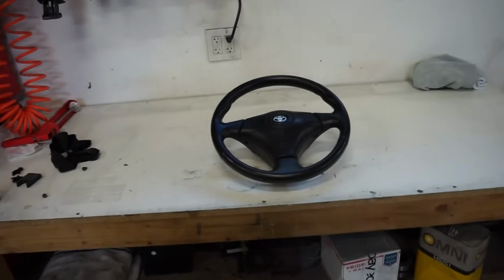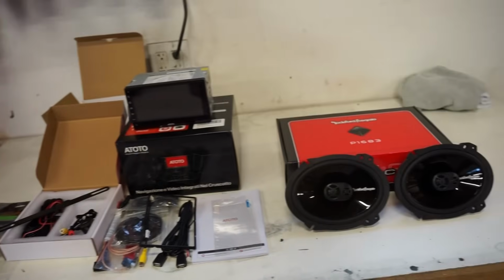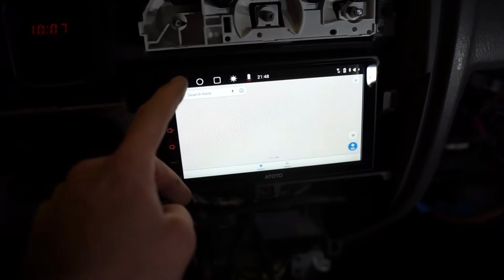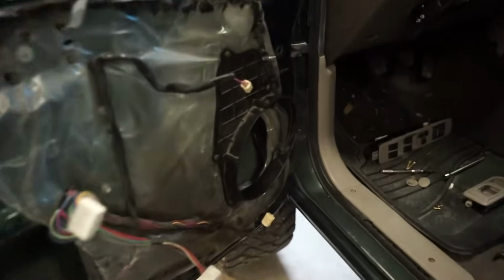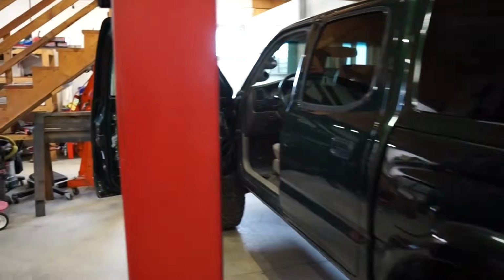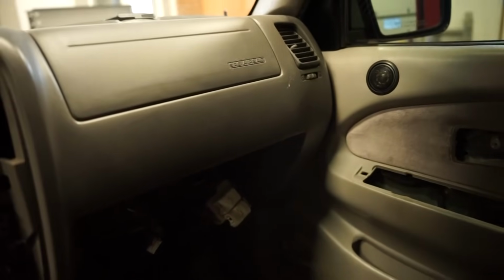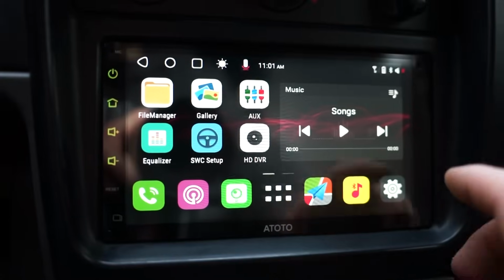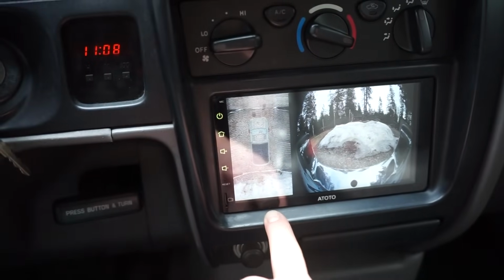The Best Interior Mods For Your 1st Gen Tacoma!!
SAVE 6%- ATOTOSH6 (Valid date: 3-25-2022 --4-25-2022)
ATOTO Head Unit
ATOTO Backup Camera
Rockford Fosgate Speakers
Pioneer Tweeters
Wire Harness
Foam Tape

Tamron 28-75MM Lens